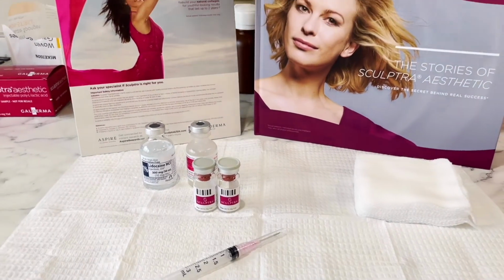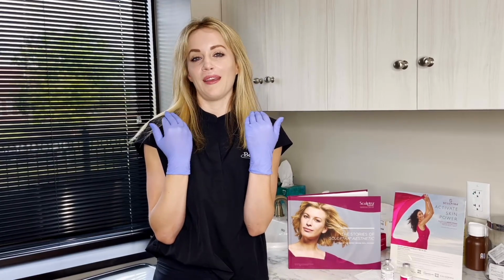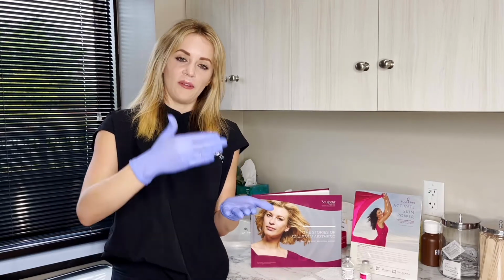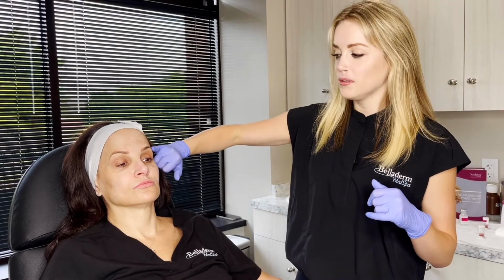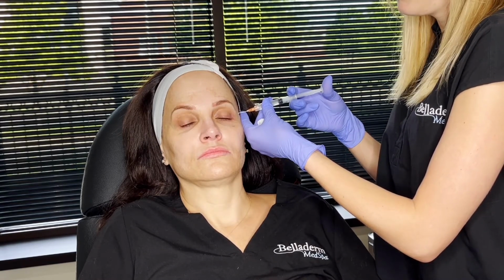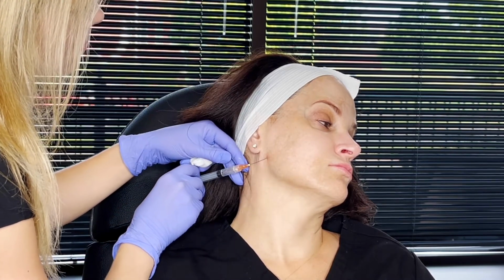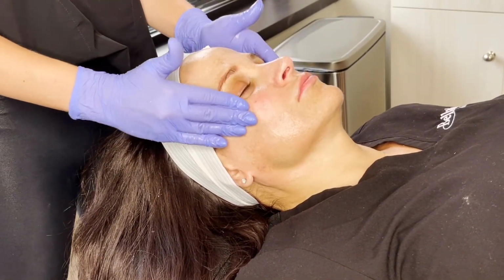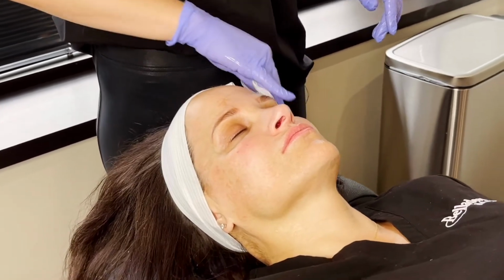Restore Your Youthful Look with Sculptra Aesthetic - Belladerm MedSpa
Restore Your Youthful Look with Sculptra!

Here at Belladerm MedSpa, we know that getting older is an inevitable process we all endure. While we cannot stop time, we can take steps to ensure we look and feel our best along the way. We know the basics: Eat a balanced diet, exercise, and get enough sleep. And now, thanks to Belladerm’s latest offering, you can restore your youthful look with Sculptra®. Keep reading to learn more about our newest injectable and how it can work for you.